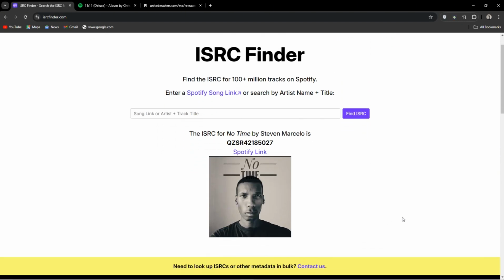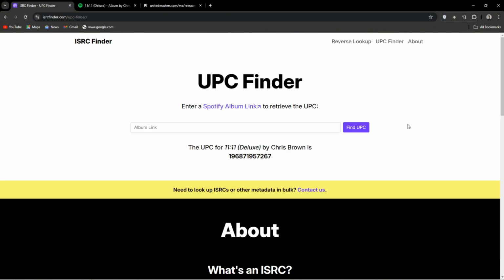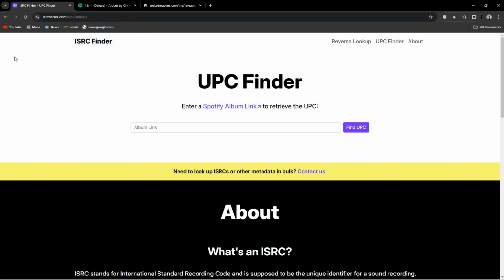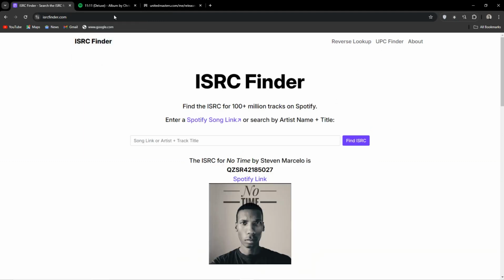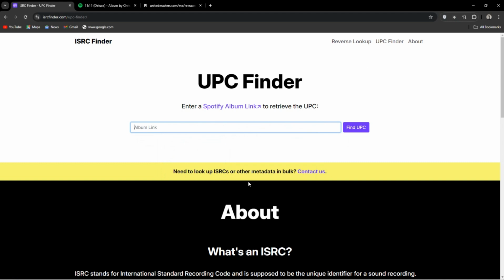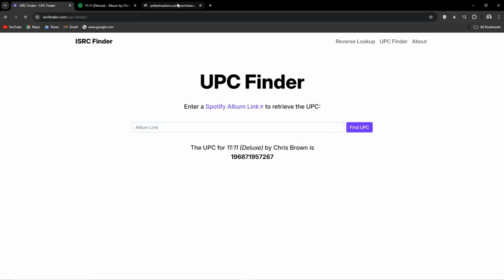How To Switch From Distrokid to UnitedMasters (2026) - Step by Steo Tutorial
In todays tutorial I show you how to switch from distrokid to unitedmasters.